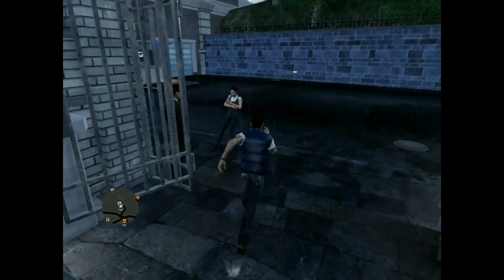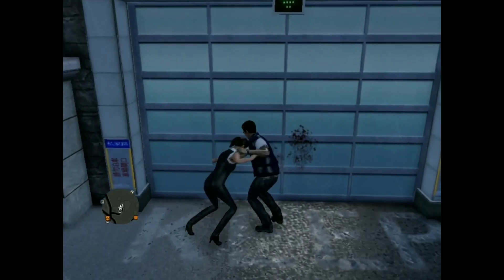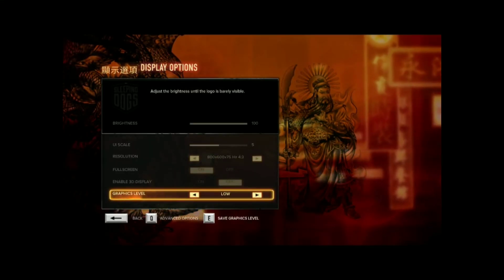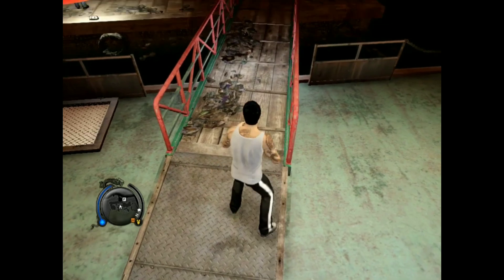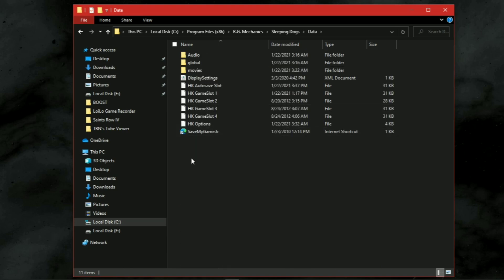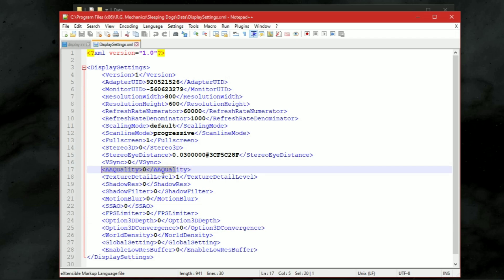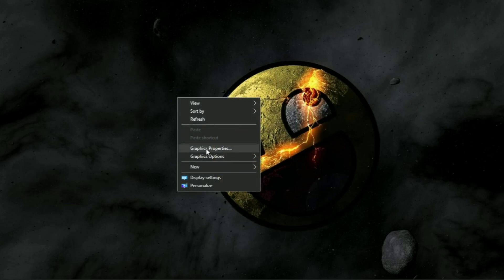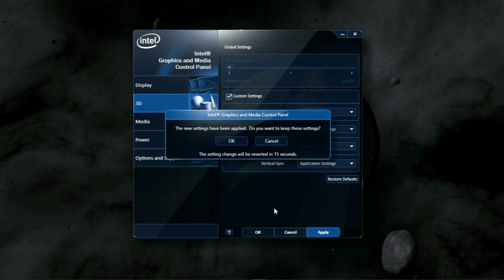Sleeping Dogs : Ultimate Lag Fixed For Low End PCs | Hidden Setting | 2GB RAM (UPDATED)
Sleeping Dogs. Can you run Sleeping Dogs on weak pc? Can Intel hd run it with 60 fps? Time to find out.